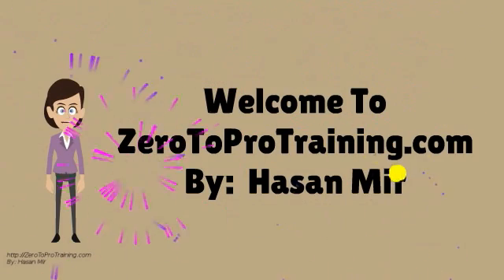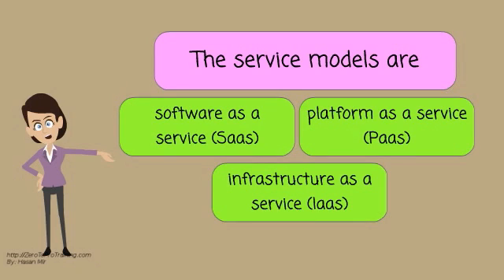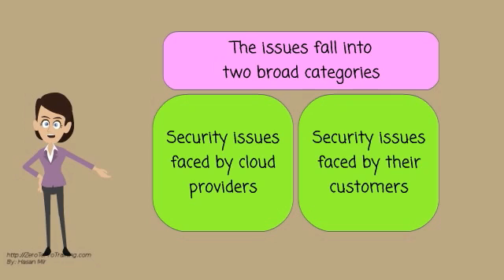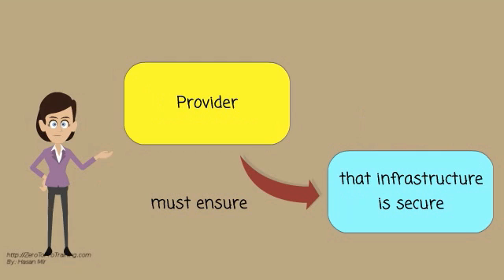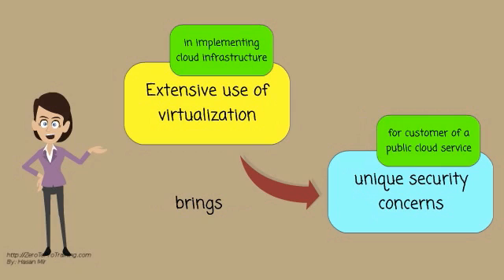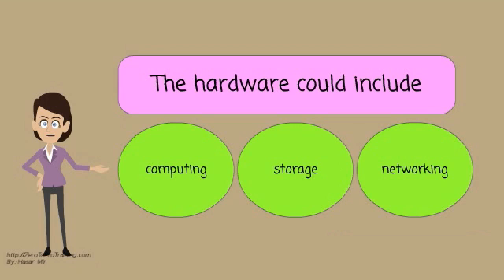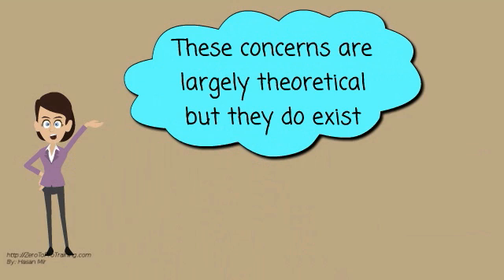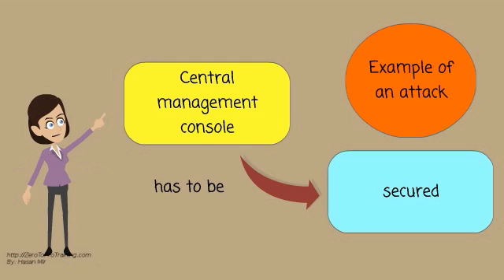Security issues associated with cloud computing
This video explains, security issues associated with cloud computing.